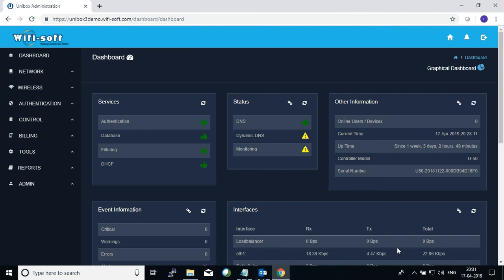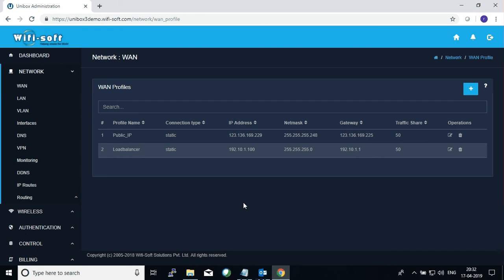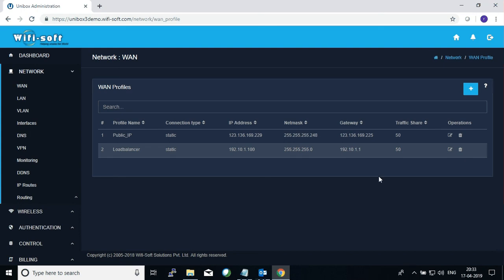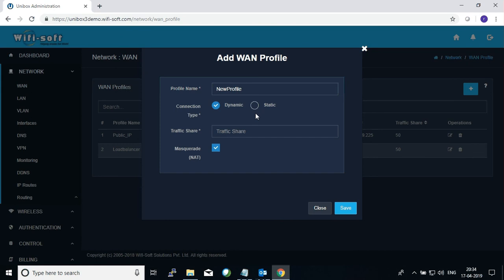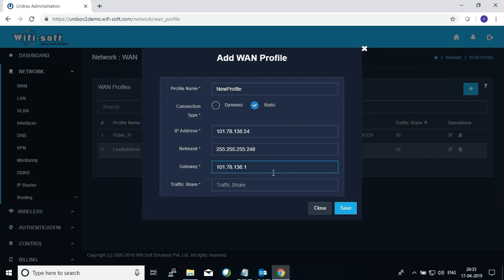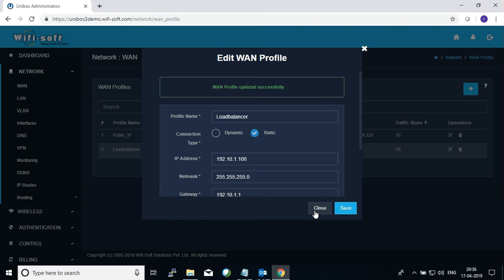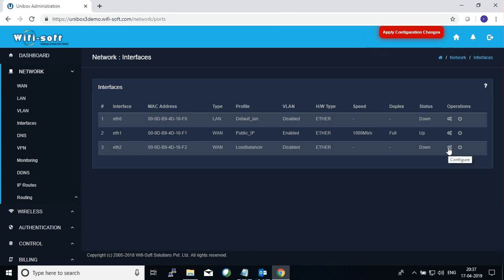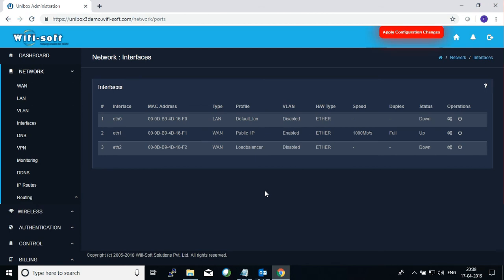UniBox - WAN Setup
This video explain how to setup WAN port for UniBox controller